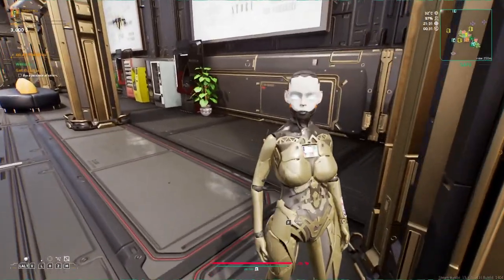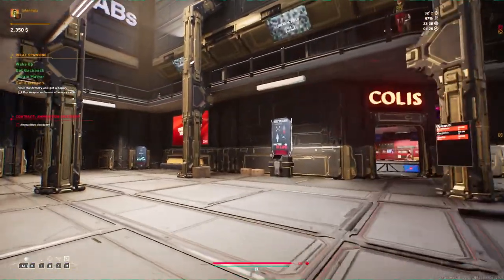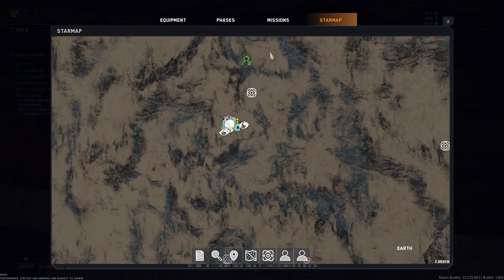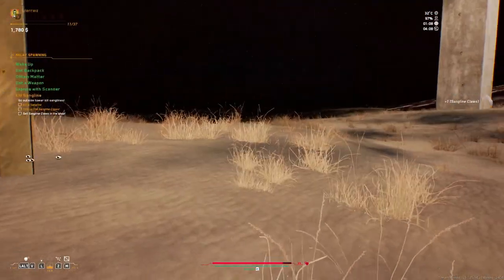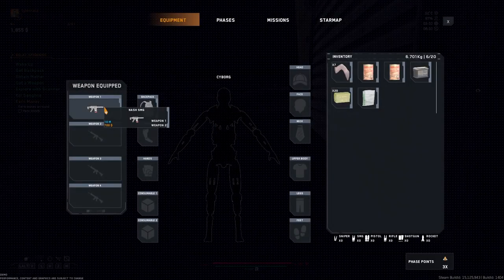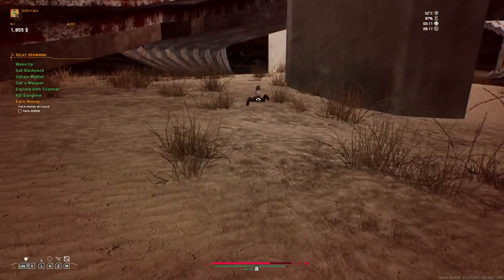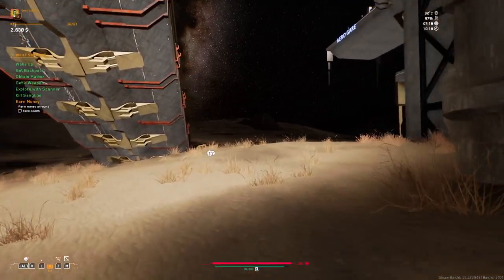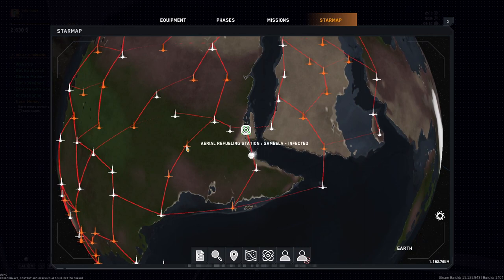Qanga Demo - First Look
I try the free Demo of Qanga, a very early access space game on Steam, for the first time.